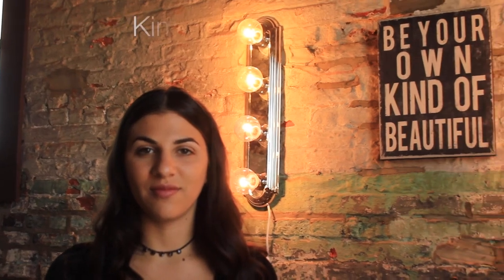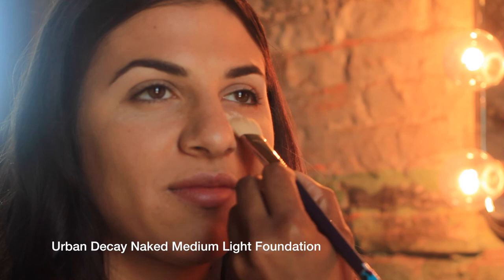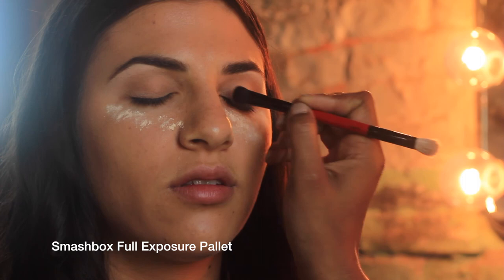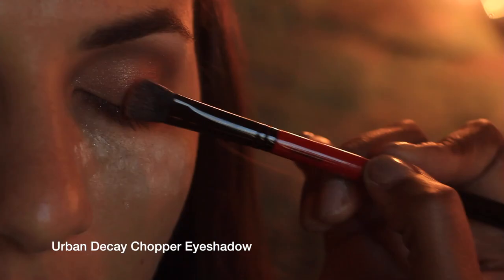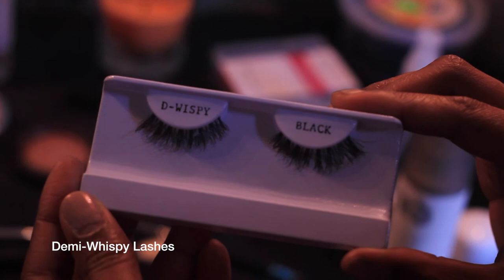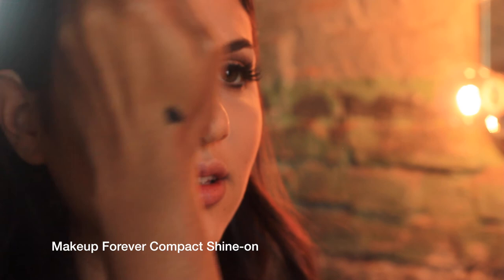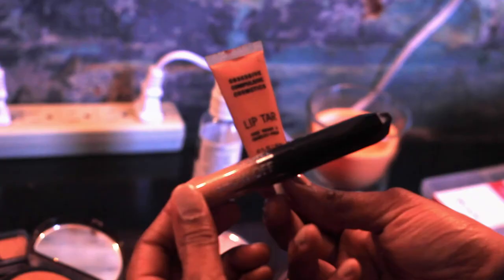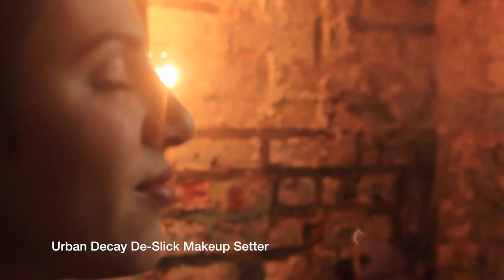Kim Kardashian West Inspired Bridal Makeup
Hey beauties check out our take on the Kim Kardashian-West bridal makeup look.
This look is truly a Kim look and we had so much fun recreating it for you.